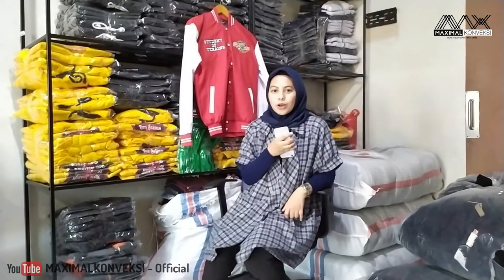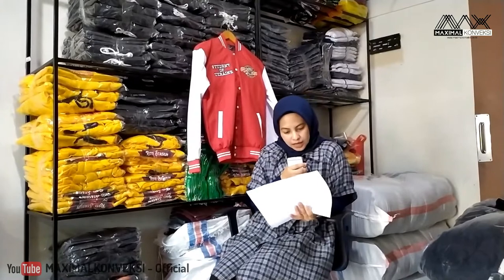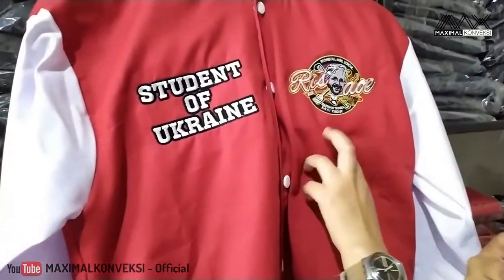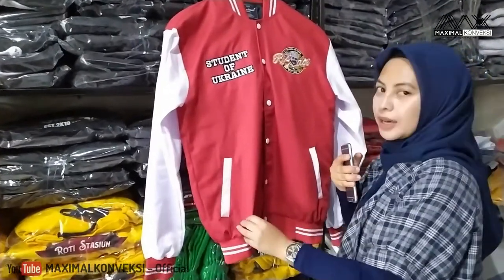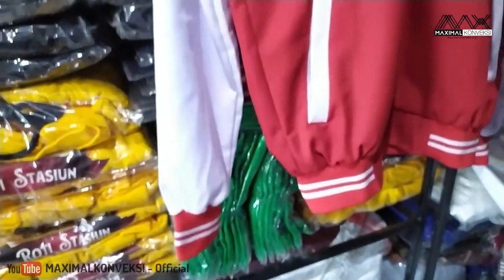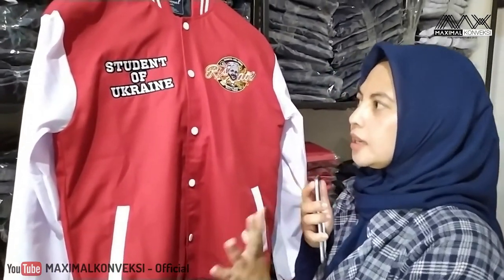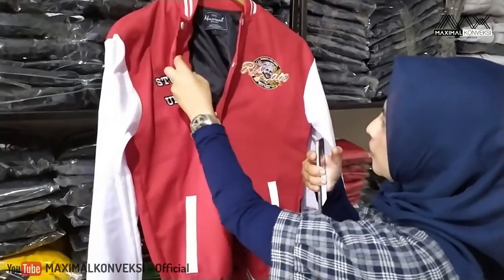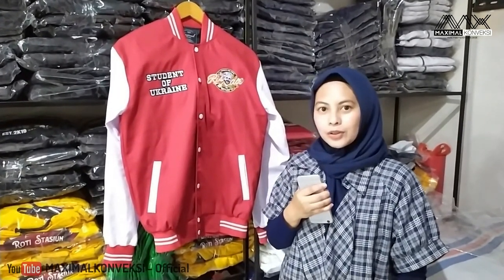Jaket Varsity bahan Fleece (SMK RISAOE)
Jaket Varsity SMK RISAOE